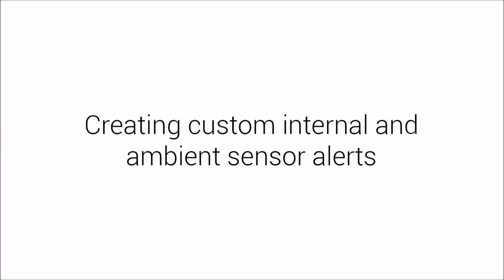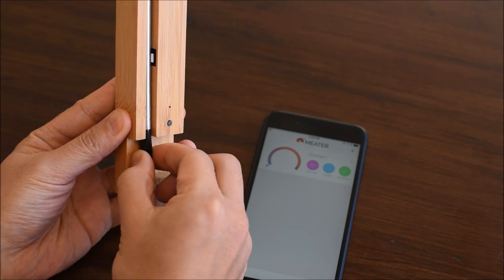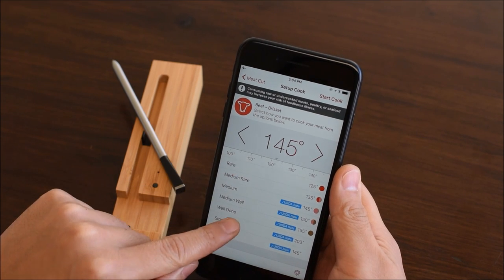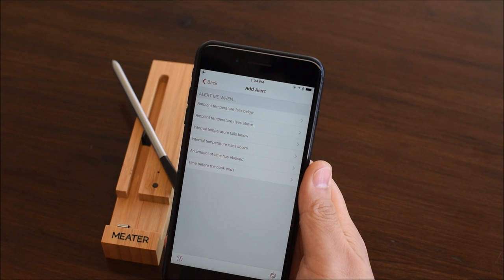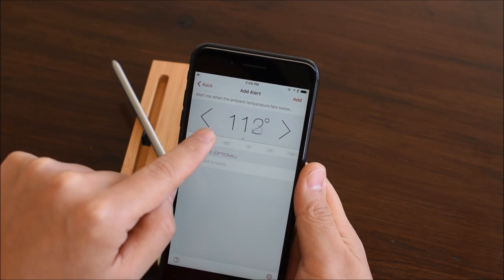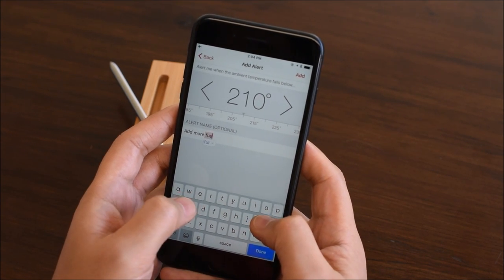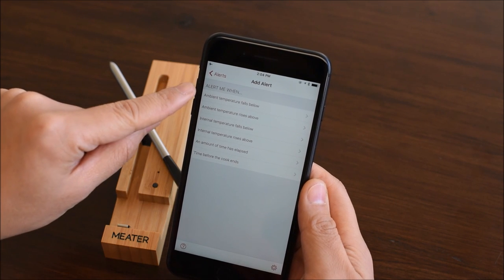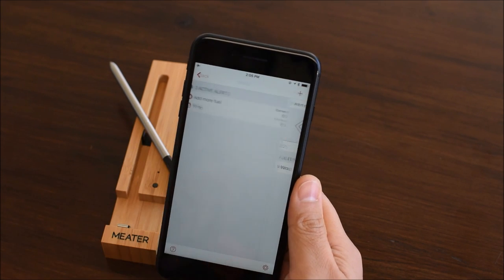MEATER: Custom Internal and Ambient Temperature Alerts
MEATER is the first completely wireless meat thermometer.

Did your smoker drop below 215°F? Do you want to be reminded 10 minutes before your steak is ready so you can begin setting the table? No problem with MEATER. Create custom alerts based on internal and ambient temperature peak, drop, or range. You can also create custom time alerts based on elapsed or before the cook ends.

Download the free MEATER app at the app store or by clicking

Don't forget to use the meatermade hashtag!